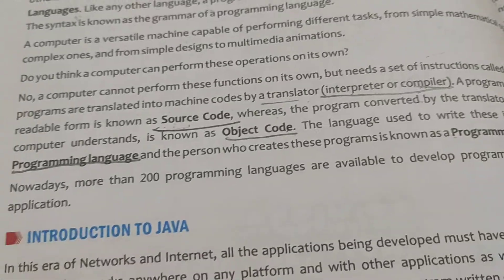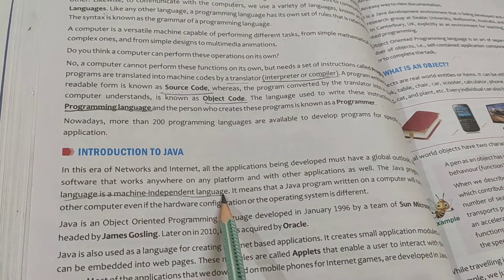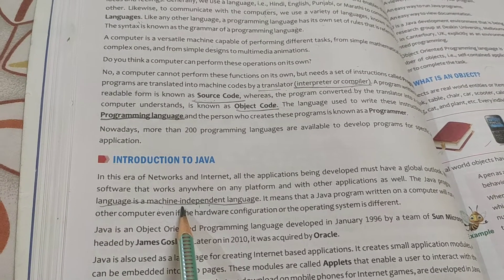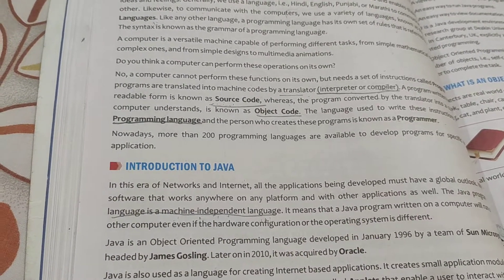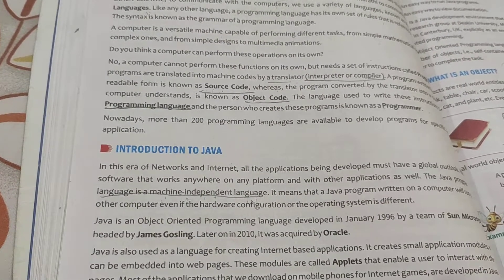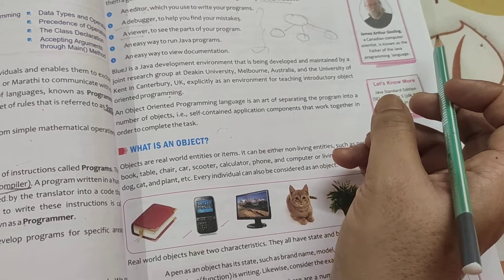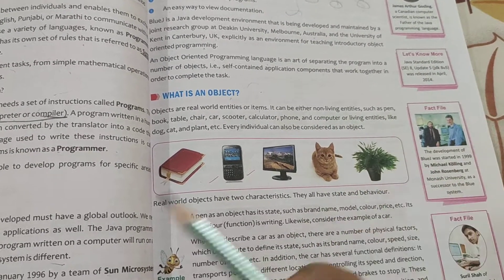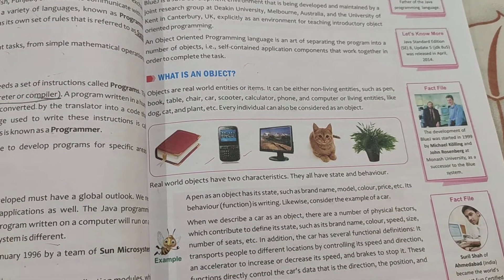class 8 :-cha 5(part 2)